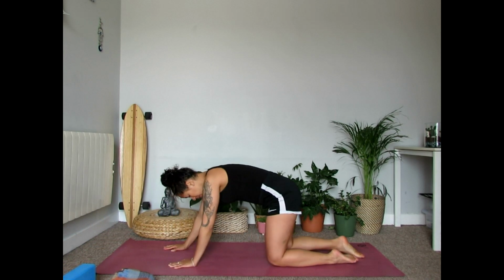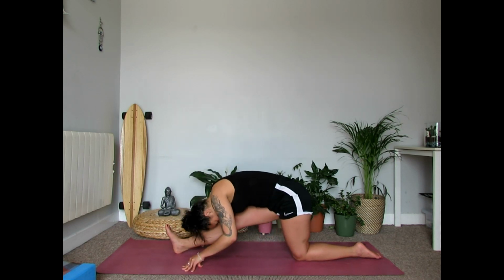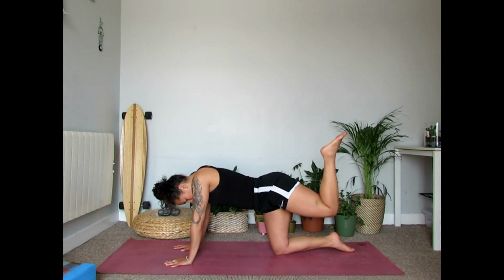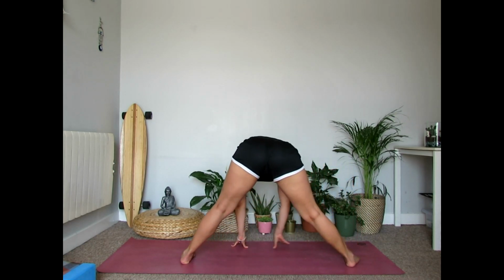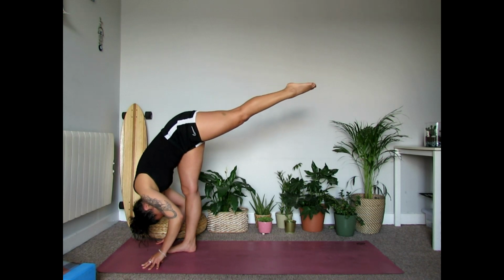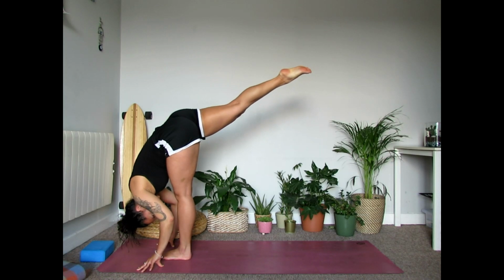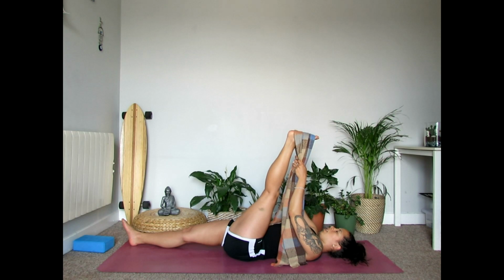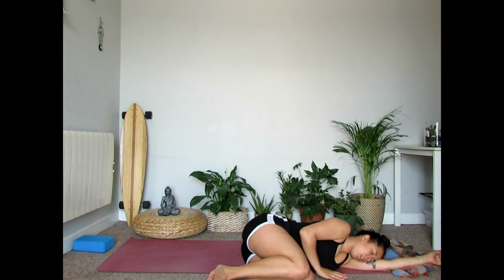Yoga Challenge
Hi Yogis, welcome to your practice.
Today's class we will be working on Hip Openers & Hamstrings which are great to improve range of motion, circulation and also alleviate lower back pain.

Let me know what you thought.